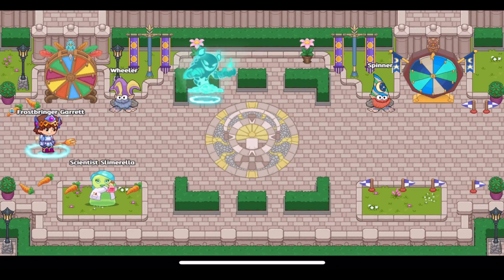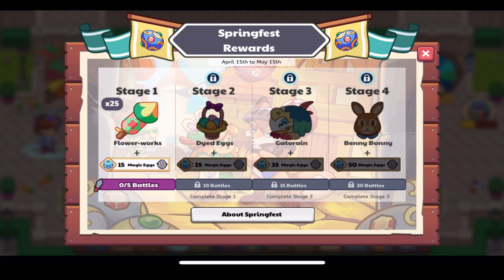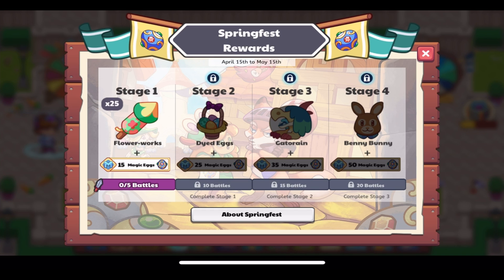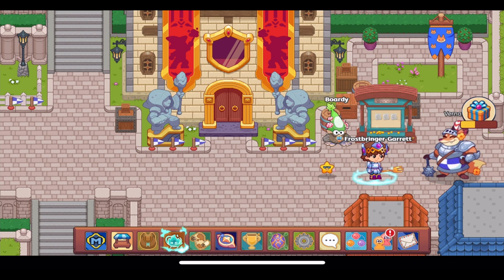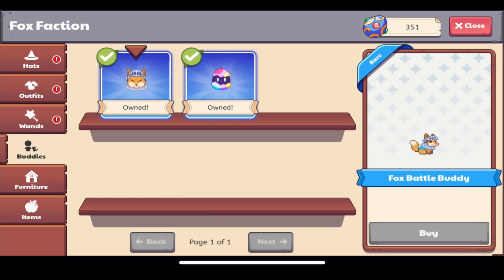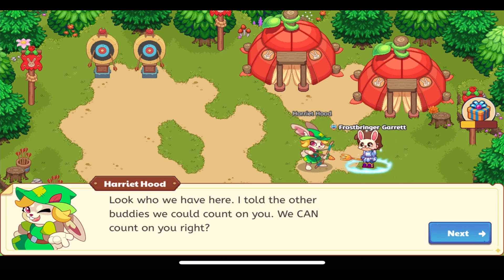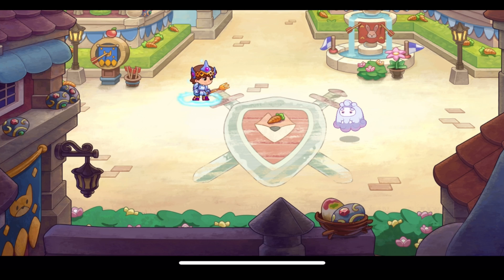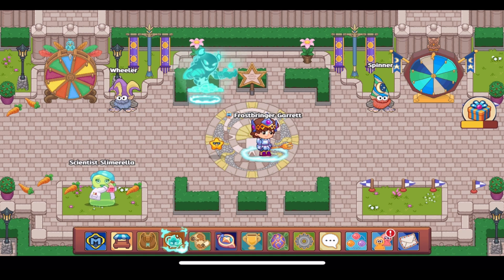Prodigy Math Game | NEW Springfest 2024 in Prodigy!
Today I go over the new Springfest 2024 update in Prodigy!